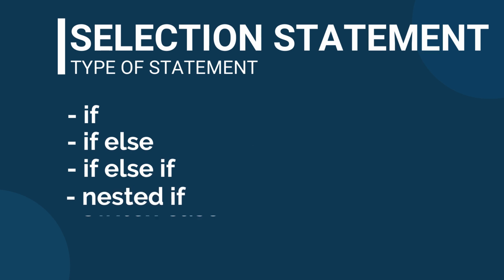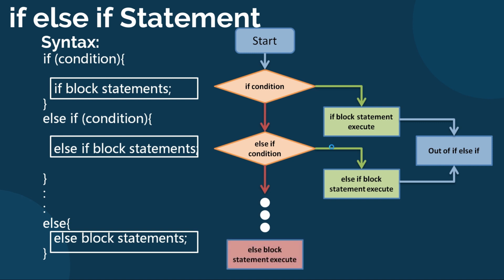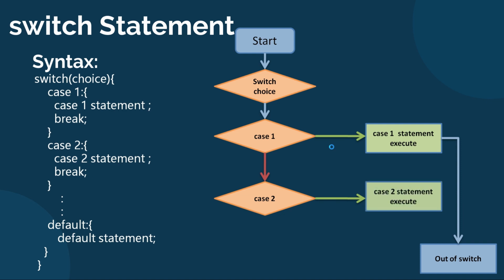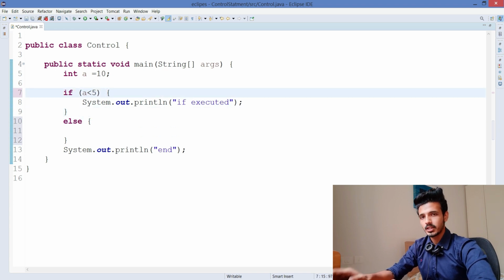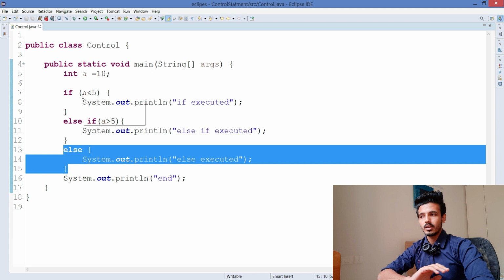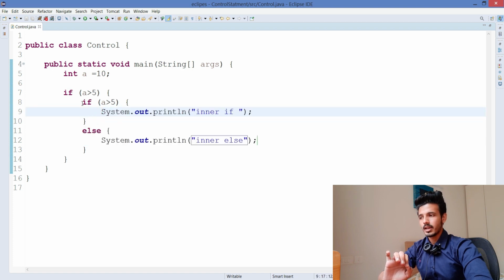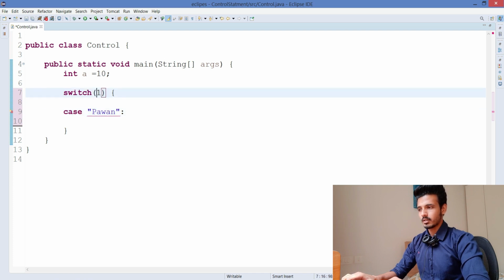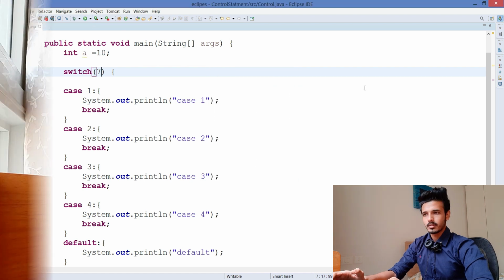Selection Statements In Java | If | If Else | Nested If |Switch Case Statements In JAVA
Selection Statements are basically of Five types:

1)if statement
2)if-else statement
3)if else if statement
4)nested if statement
5)switch case statement

if statement
An if the statement we have only if block if the condition is true then the block of code is executed or else it will skip the code.

if-else statement
An if-else statement we have two blocks if and else, depending on the condition if it is true then the if block is executed or else it will skip the if block and execute the else block.

An if else if statement we have three different types of blocks if, else if and else, depending on the condition if it is true then the if block is executed or else it will skip the if block and execute the next block of else if in the line,
if all the else if condition and also turned out to be false then else block will be executed

nested if
When we have if block and within that, we have another if block then it's called as nested if

switch case
switch case statement basically check the choice that is given and matches it with the cases present within it, if choice match get the match
then that case is executed if none of the case matches then finally default is executed

Query Solved :
1)Types of selection statements
2)What is if statements
3)Flow chart of if statements
4)Implementation of if statements
5)What is if else statements
6)Flow chart of if else statements
7)Implementation of if else statements
8)What is if else if statements
9)Flow chart of if else if statements
10)Implementation of if else if statements
11)What is nested if statements
12)Flow chart of nested if statements
13)Implementation of nested if statements
14)What is switch statements
15)Flow chart of switch statements
16)Implementation of switch statements